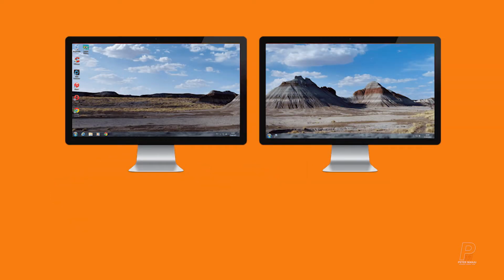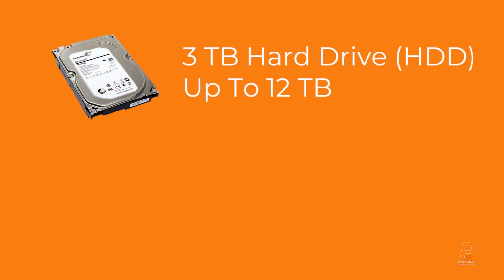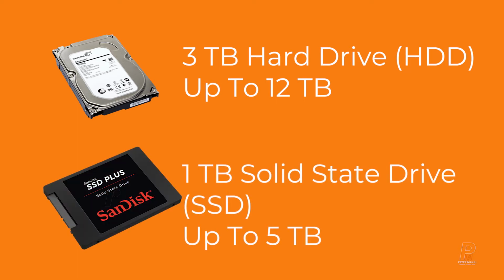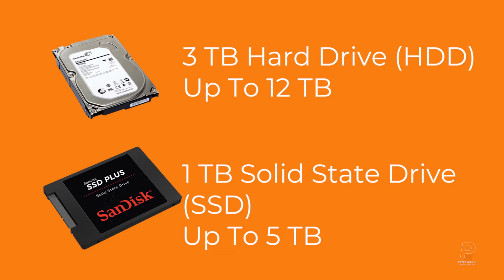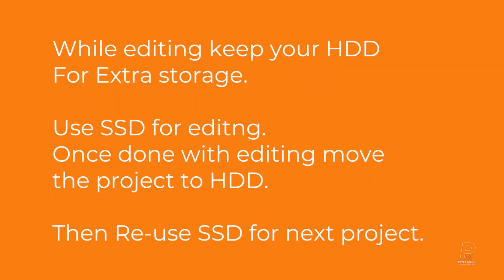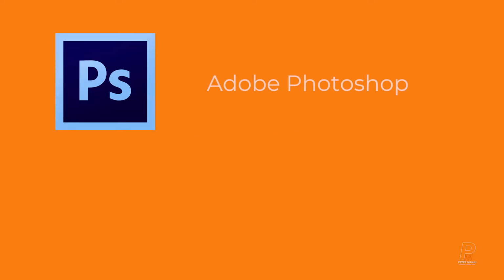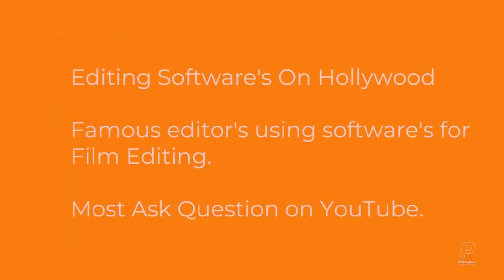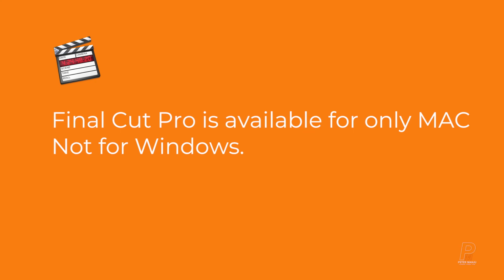Film Editing tutorial for beginners | Part 1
Hi there Its Pete here For the first time on you tube i am going to teach you Film Editing From scratch.
You will learn All the Film Editing process tools and techniques what exactly film editors do every day. its doesn't matter Hollywood,Bollywood or any other woods the film editing process is the same .
You will gain unique tools and techniques.
In the end of the tutorial you will edit Film or YouTube video,video editing,Documentary editing, Short Film all king edits with confident.
In this video you about to learn basics of hardware setup and software setting up your editing Studio.
In this i focused on only main Hardware and software , for mouse,keyboard,headphone,speakers up to you if you budget you can go with any one.

Editing Softwares:
Premier Pro
Davinci Resolve

Graphic Editing Tool :
Adobe Photoshop